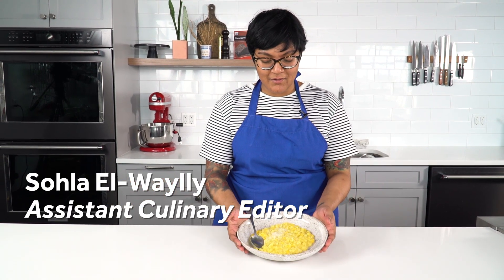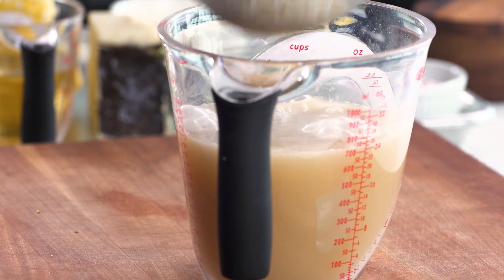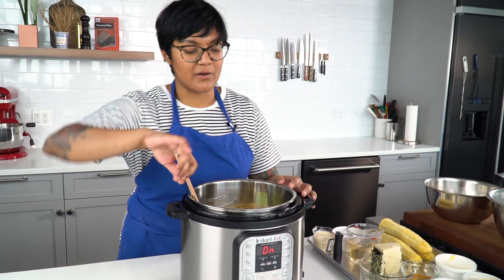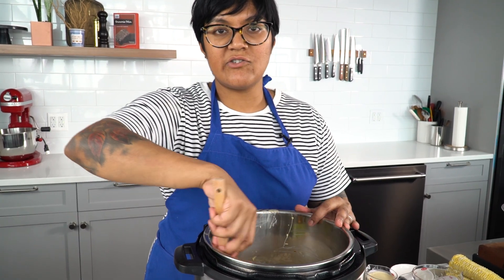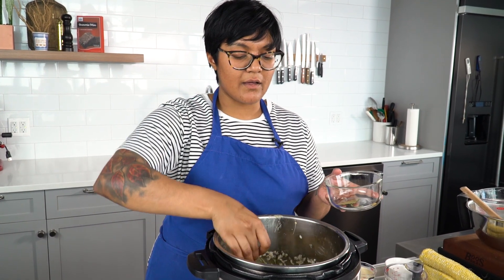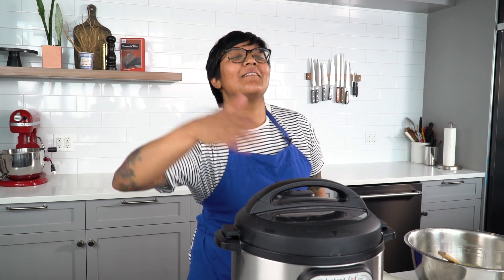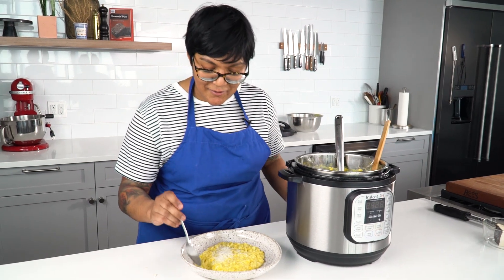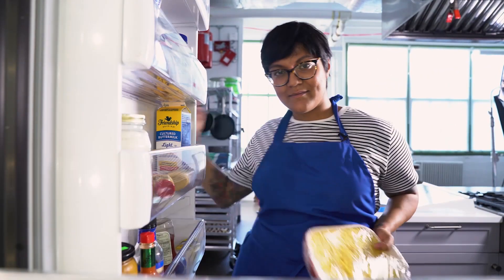How to Make Pressure Cooker Corn Risotto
The risotto is done in just four minutes. We repeat: four (4) minutes.